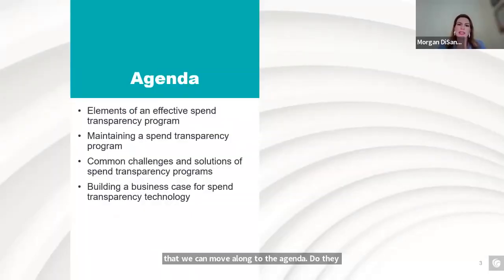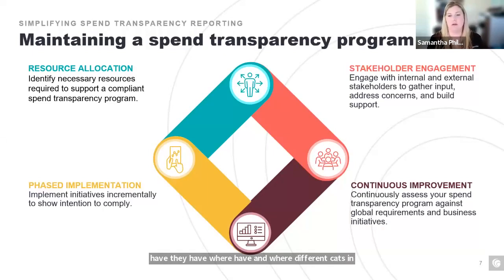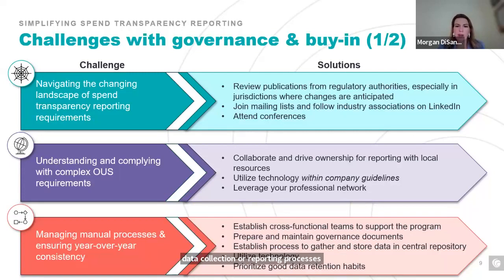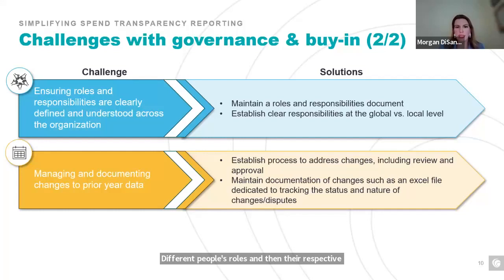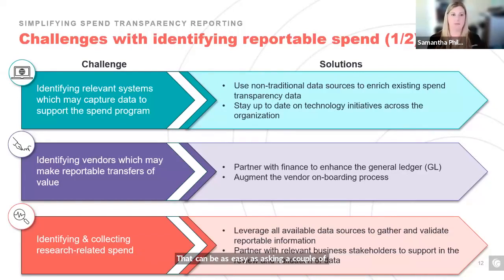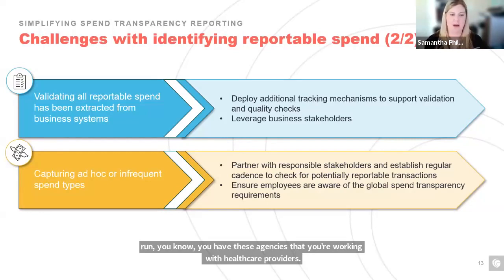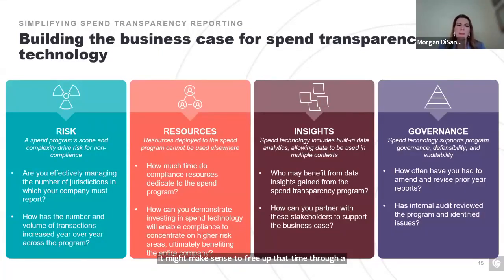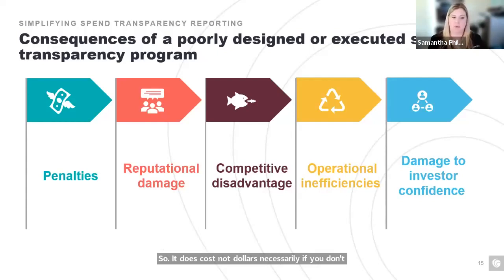Life sciences: Webinar – Simplifying spend transparency reporting for life sciences companies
Implementing and optimizing spend transparency programs for life sciences companies presents many challenges. Common obstacles often faced by emerging to mid-sized life sciences companies when complying with spend transparency obligations include not having a centralized spend transparency solution which may result in an increased risk of data inaccuracies, lack of data integration across disparate systems and departments, and the time-consuming nature of manual data entry, cleansing, and reconciliation. Listen to Baker Tilly’s on-demand webinar where our team discusses navigating the complexities of spend transparency programs for emerging and midsized life sciences companies.